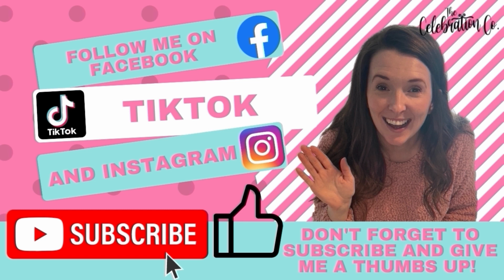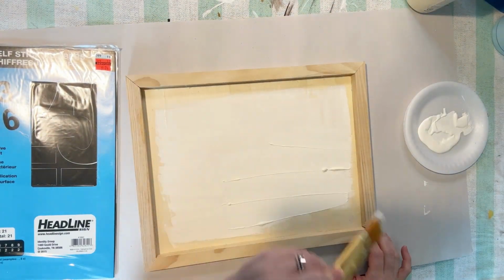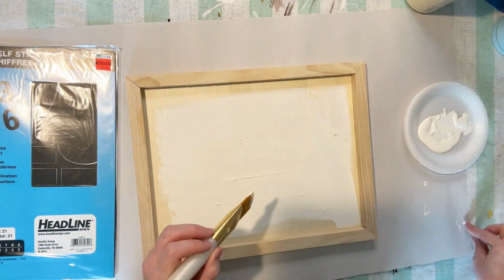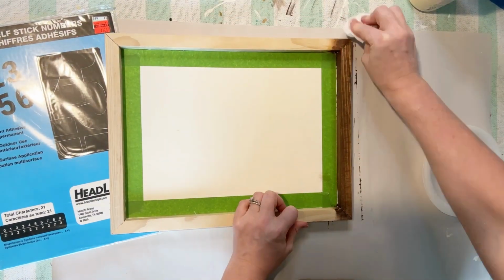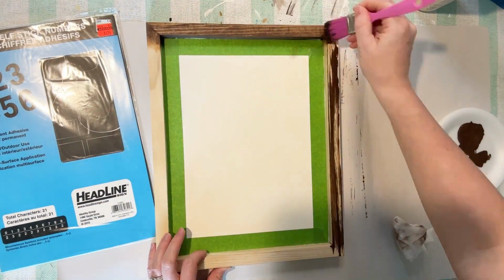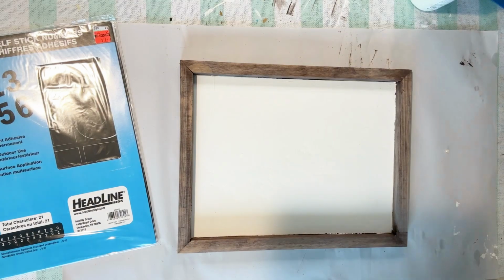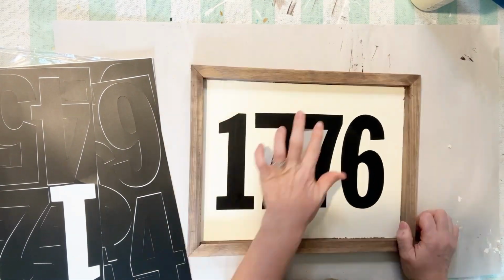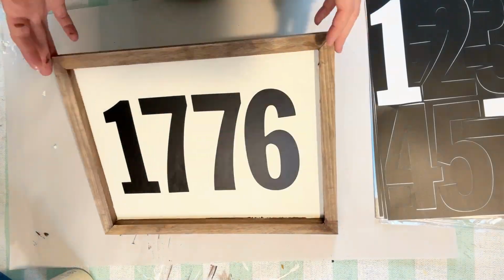Easy DIY Framed Farmhouse Text Sign / DIY 1776 July 4 Decor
This type of sign is popular right now; brown wood frame, white background, and black text. I love them so much. But, unless you are distinguished at hand lettering they can be very hard to make yourself. But, not this one! All you will need is a $3 sign from Dollar Tree Plus, some stickers from Hobby Lobby, and some paint. It comes together quickly and is perfect for beginners. No hand lettering skills required.

Check out there rest of the videos on YouTube for more great crafts. And don’t forget to check us out on the other social platforms for even more great content just like this.

Plus, our website is full of blogs, craft products, freebies, and more.